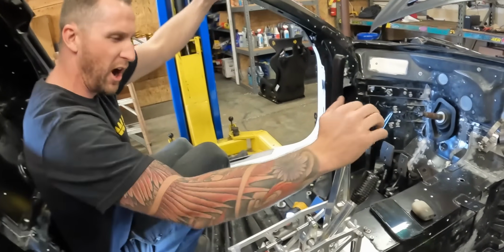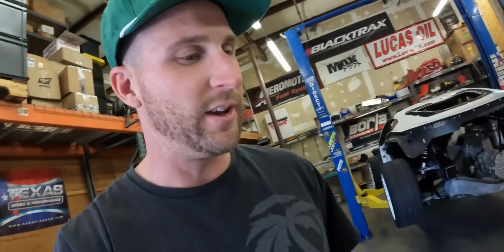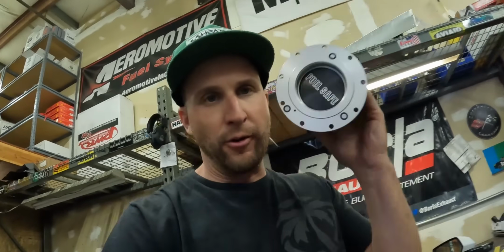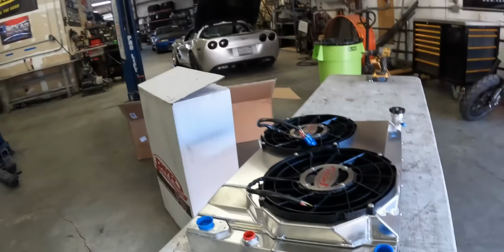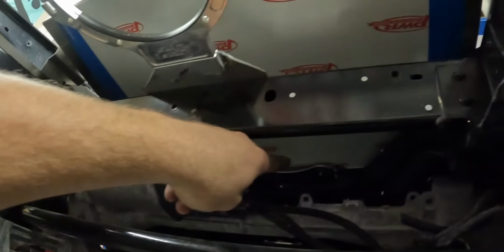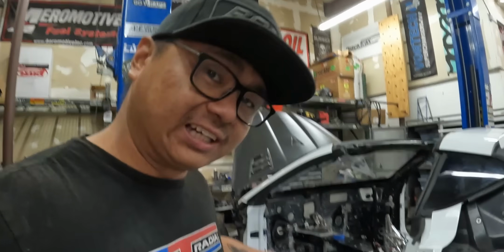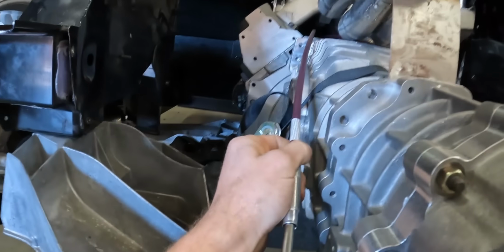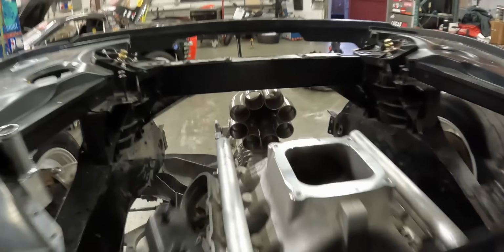World's 1st Manual C8 Corvette Drift Car - Radiator, Fueling & Clutch Updates! - Ep. 13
After a long wait and tons of traveling recently, there's some exciting updates packed into this episode! The custom radiator from PWR Performance showed up along with the Fuel Safe fuel cell with an Aeromotive fuel pump. Last but not least, the custom ACT clutch came in after they worked with the team at Weddle to get everything properly dialed. So stoked to be back in the shop making progress on this build!

Thanks to everyone for following along as my team and I transform this flood damaged C8 Corvette into a full Formula Drift spec drift car!